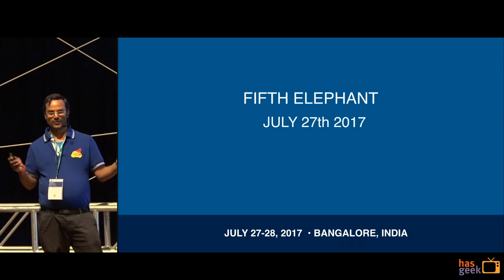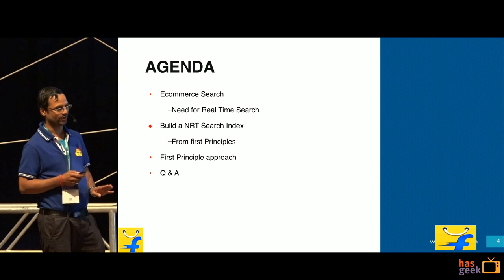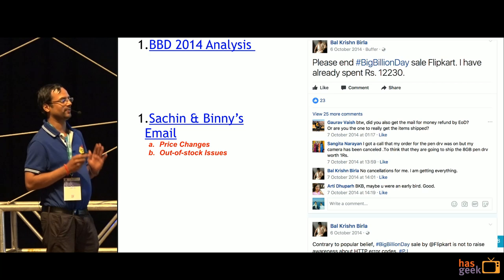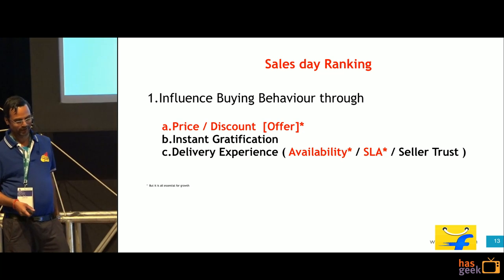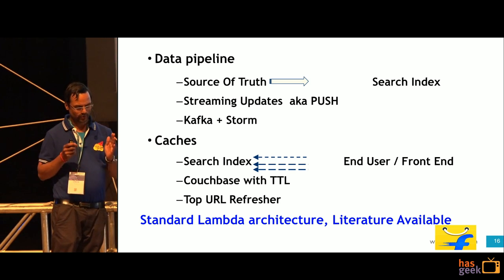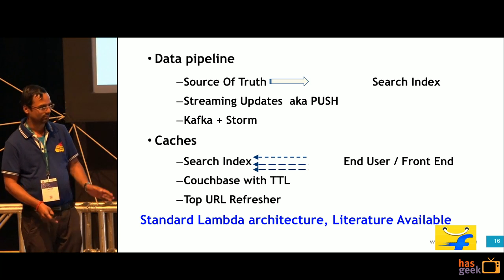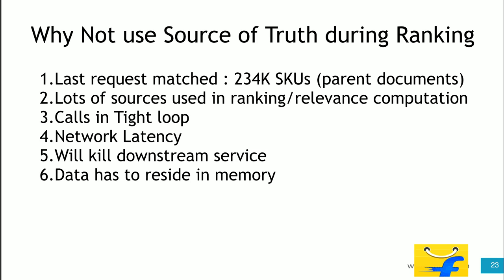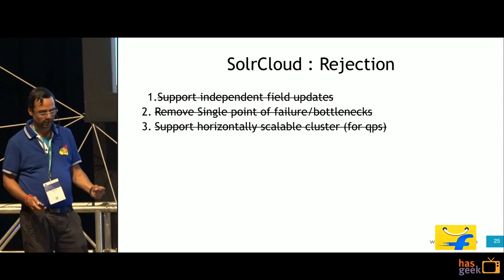Near Real time indexing/search in E-commerce marketplace : Approaches and Learnings: Umesh Prasad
E-commerce is different; factors that are critical are responsiveness, real time search capabilities with heavy faceting and sorting needs. Search relevancy is also key driver for ecommerce conversion. It is important to measure the relevancy of the engine offline to tune it for better results. Today existing indexing technologies like Solr/Lucene have trouble dealing with attributes that are in high constant flux. Availability and price are two important attributes in E-commerce that varies across different sellers/listing and change dynamically. In this talk I will share my experience on how in Flipkart we used Solr at scale along with other data stores to index its rapidly changing inventory and other merchant data. II will also share my thoughts on future directions and the focus of open-source indexing technologies.